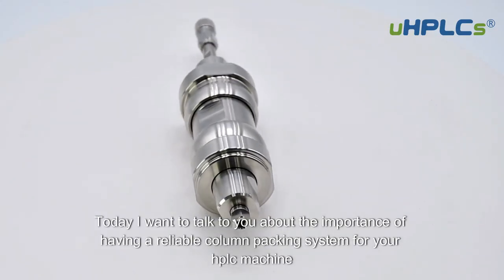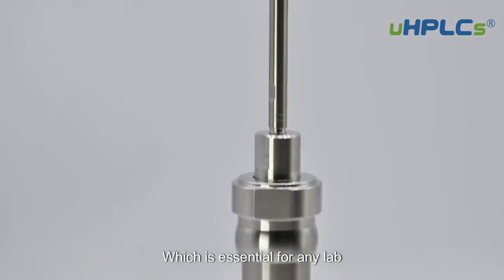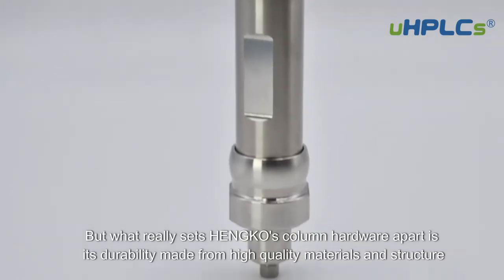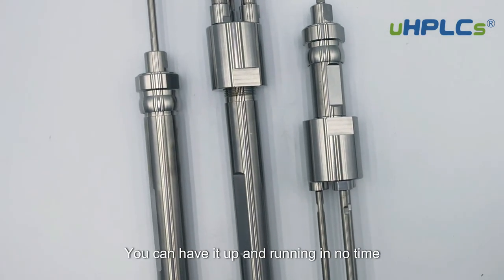HPLC Column Packing System, You Should Check This Video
Are you looking for a high-quality HPLC column packing system? Look no further than HENGKO's new column hardware. Our innovative and cutting-edge technology is designed to improve the efficiency and accuracy of your HPLC system.

Our column packing system is designed with the latest technology, ensuring that your system runs smoothly and accurately. With HENGKO’s new column hardware, you can expect fast and reliable results every time.

Our team of experts has decades of experience in the field of chromatography, and we understand the importance of accuracy and reliability in HPLC systems. That's why we've developed our column packing system to meet the highest standards of performance and quality.

So if you're ready to take your HPLC system to the next level, check out HENGKO's new column hardware today. With our innovative technology and commitment to quality, you can trust that you're getting the best column packing system on the market.

Know more about us to other social channel to know more about HPLC consumables accessories:
Please Submit Our Youtube Channel so that You Can Check Our Update and New Products Release At First Sight.